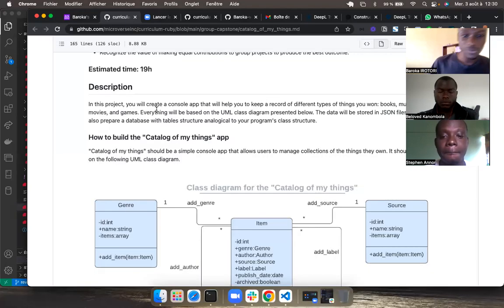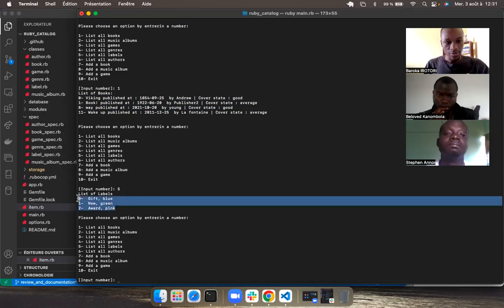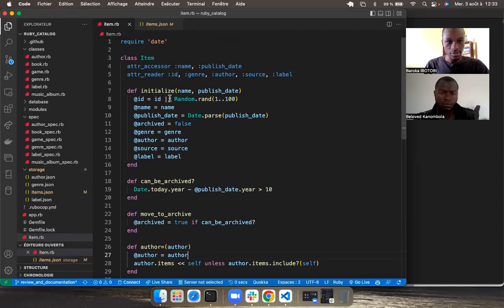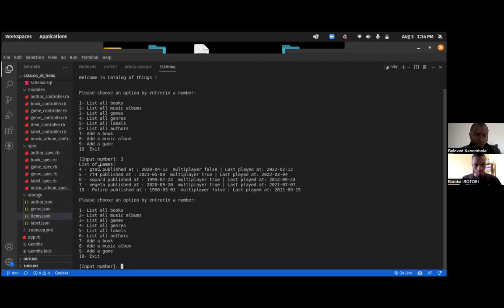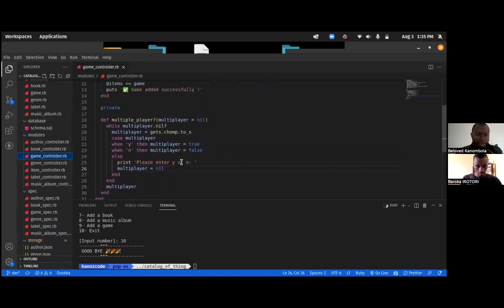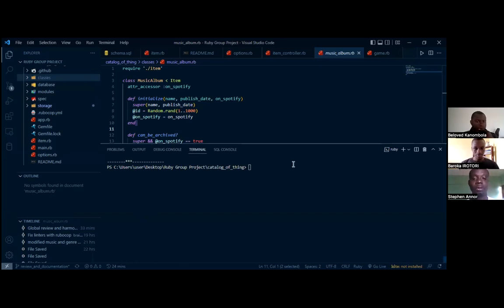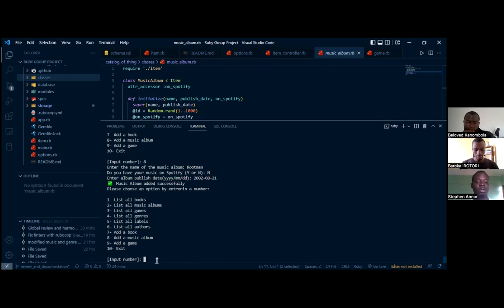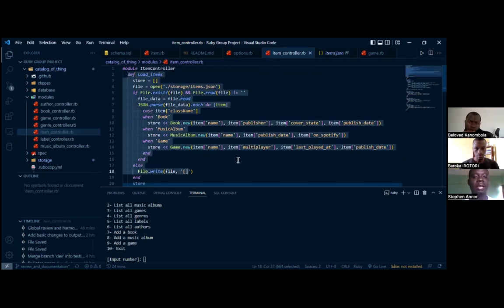Ruby Capstone Project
In this project, we create a console app that will help to keep a record of different types of things you won: books, music albums, movies, and games. Everything will be based on the UML class diagram presented below. The data will be stored in JSON files.